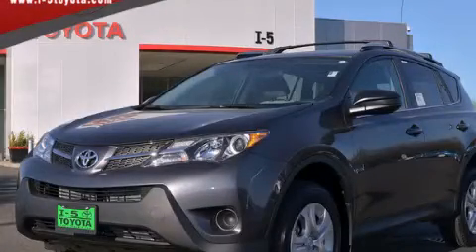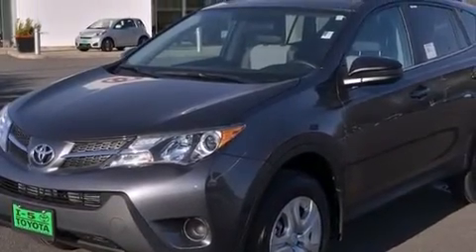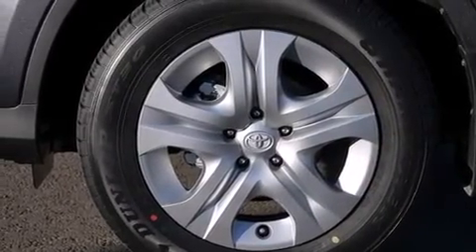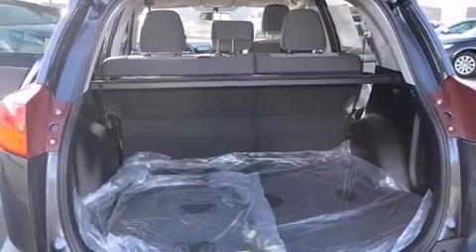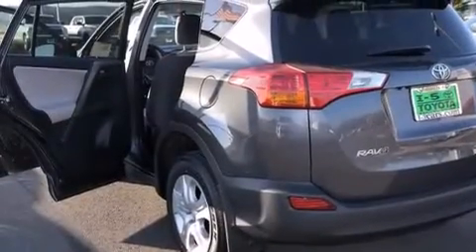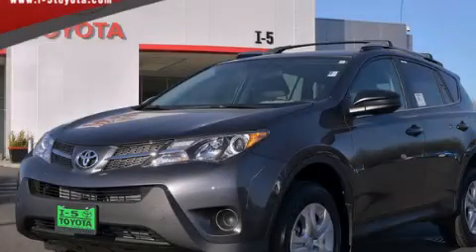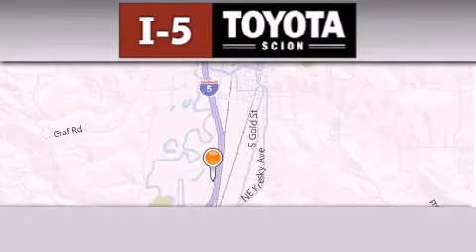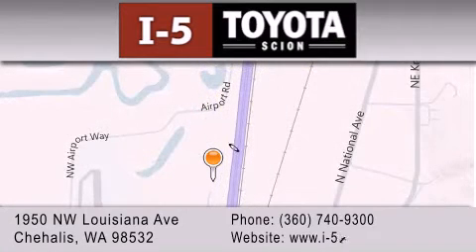2014 Toyota RAV4 Olympia WA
We've been honored to serve the Chehalis WA area , we promise that your experience at our dealership will exceed your expectations ! Year : 2014 Make : Toyota Model : RAV4 Engine : 2.5L 4Cyl Trans . : 6 Spd Automatic Exterior : Gray I-5 Toyota NW Louisiana Ave Chehalis , WA 98532 I-5 Toyota has proudly served the Chehalis , Washington area for many years - helping many customers find the exact new or used vehicle they were looking for . If you're a looking for selection , we have acres of Toyota and a wide range of pre-owned vehicles that have helped us become one of the most popular dealers in the Chehalis and Tacoma WA regions . We also aim to make all our customers completely satisfied with their vehicle purchase , and hope they'll return to I-5 Toyota for all of their future vehicle purchases . Everyone at I-5 Toyota is eager to assist new and returning customers . Our service , our prices , and our dedication to our customers have helped us become one of the largest and most successful Toyota dealers in all of Washington . Whether you're looking for a new or used Toyota car , truck or SUV , the I-5 Toyota staff is eager to help you find the exact vehicle that suits your needs and taste . There are plenty of Toyota dealers to choose from , but few can match the selection and service that I-5 Toyota can provide to car shoppers in Chehalis , Tacoma , Centralia , Longview , Kelso , and Olympia . 2014 Toyota RAV4 Chehalis WA